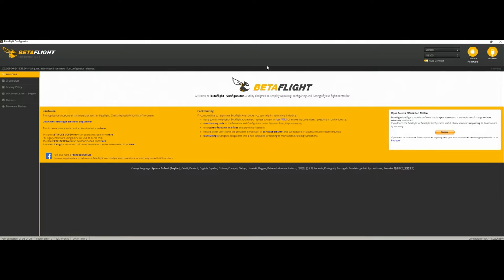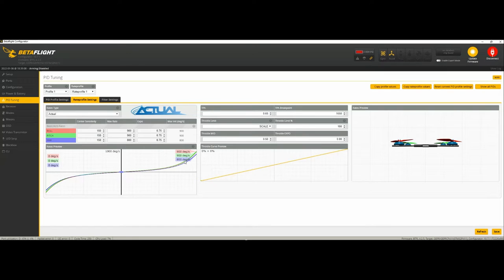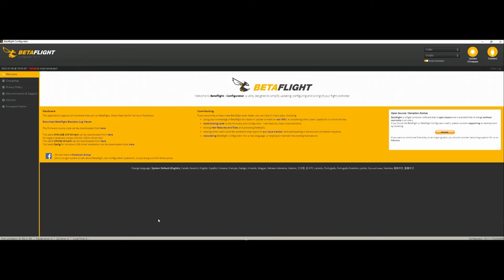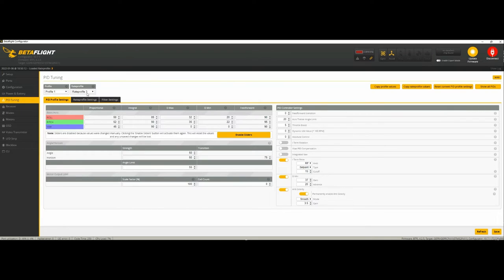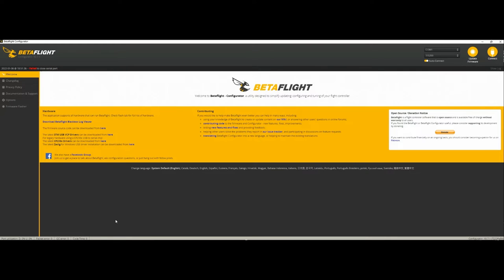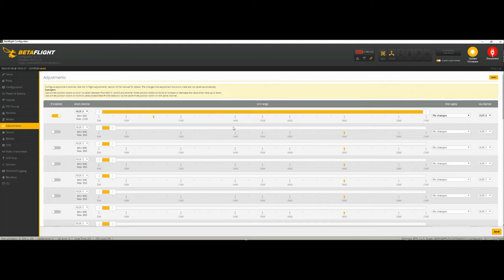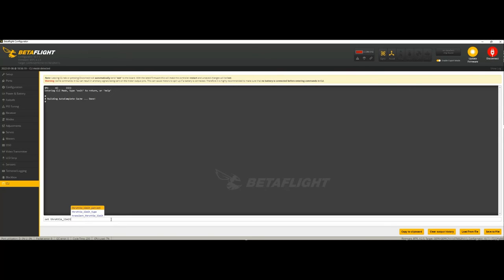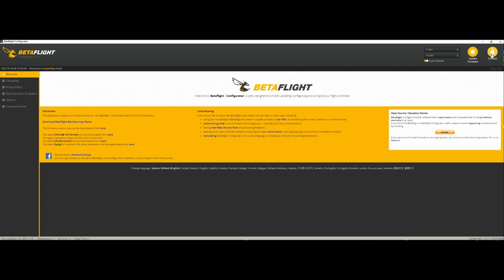Taming the GepRC TinyGO with a Flip of a Switch - 3 Throttle Limit Profiles on a Single Switch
A quick video on how to set up a three Throttle Limits in betaflight using 3 rate profiles and how to program the available AUX 4 switch on the GepRC GR8 transmitter to switch between the rate profiles